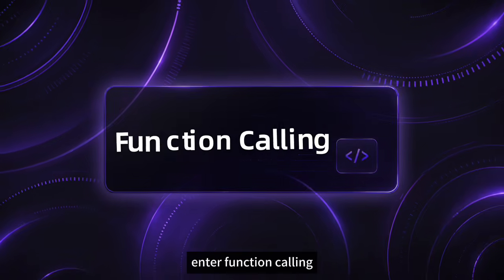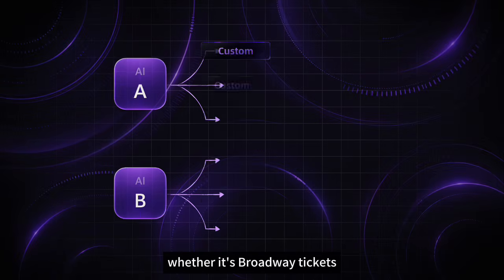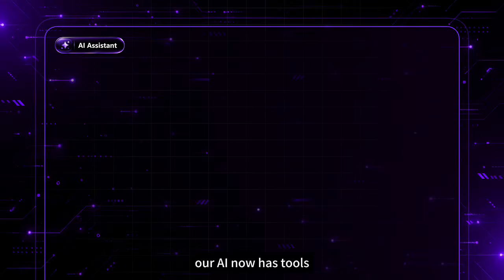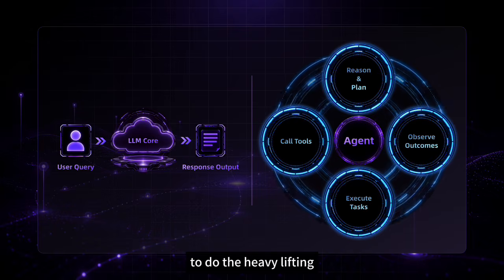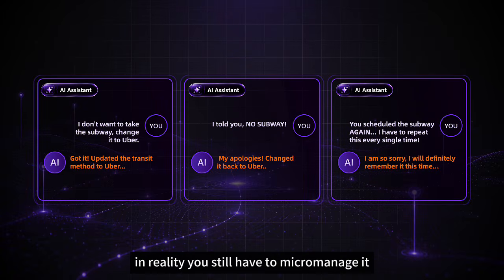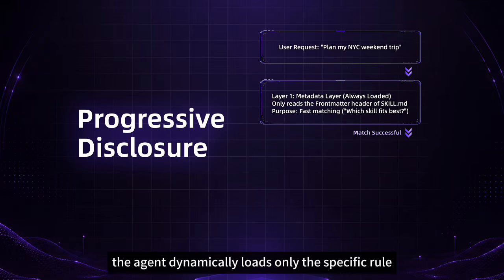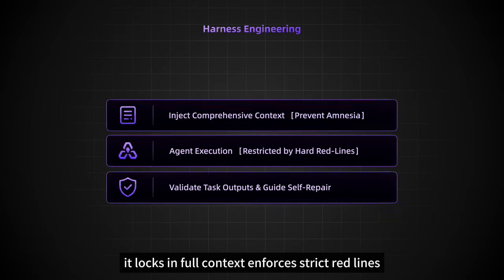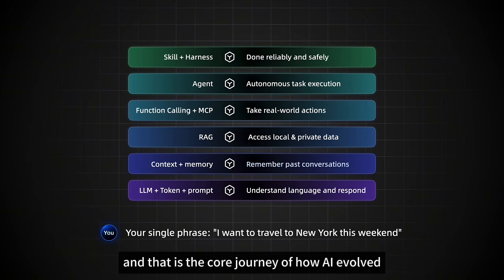Part 2 of our AI Buzzword series is officially LIVE! 🎬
This episode explains exactly how AI evolves from a "chatbot" into a "digital worker"